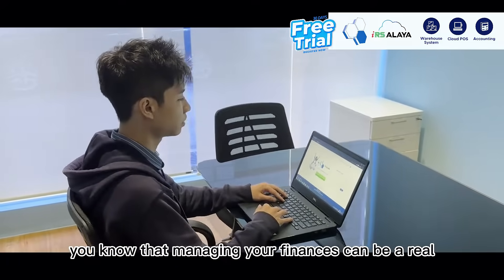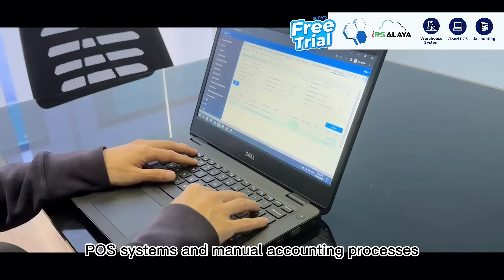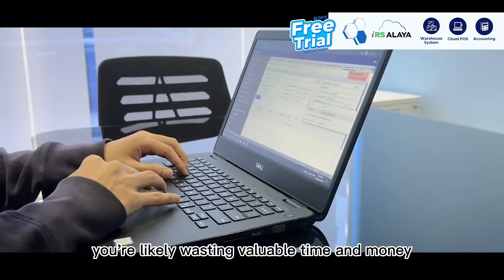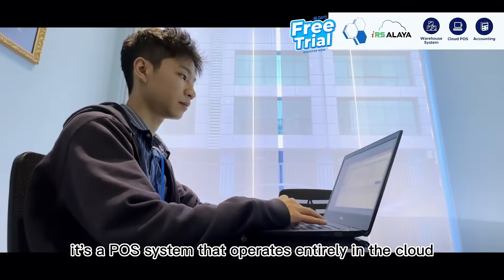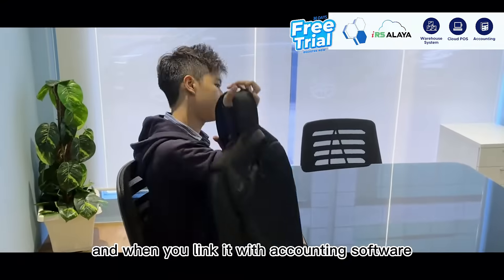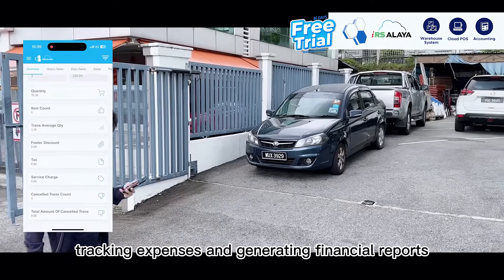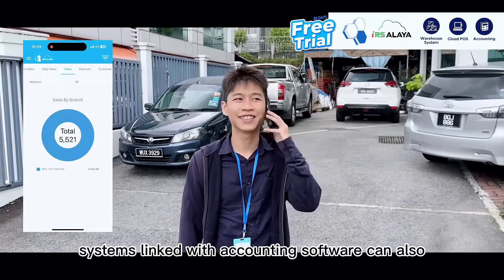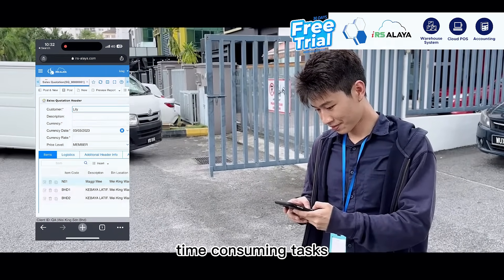Alaya Retail Cloud Based POS System with Accounting and Warehouse Management System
Try our new cloud POS system Alaya that links directly with our accounting software and warehouse management system! It's a game changer!

No more manual data entry or double-checking to ensure our financials are accurate.
This integration has made our day-to-day operations much smoother and more efficient.
I highly recommend giving it a try! Get 30 days free trials now!

Product Highlight:
✅ All online sales will automatically generate an invoice and deduct the stock quantity from the system.
✅ integrated with E-marketplaces such as Lazada, Shopee, Shopify, WooCommerce, and more.
✅ Built-In Accounting Software
✅ Connect to the Warehouse Management System.
✅ Intelligent Business Dashboard for Real-Time Business Analysis
✅ You can access your data at any time and from any location.
✅ Data loss is completely avoided because the Cloud Server protects everything.
✅ All data will be synced and shared across all branches, including HQ.
✅ A multi-store system is available for future growth.
✅ E-wallet-Cashless Payments
✅ Mobile Report
✅ 365 Days of Online Support, Including Public Holidays